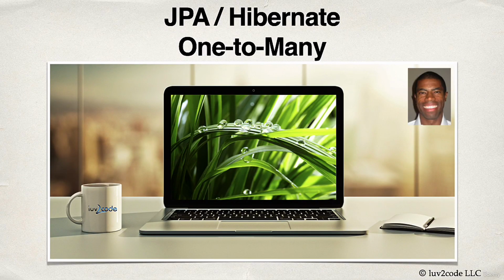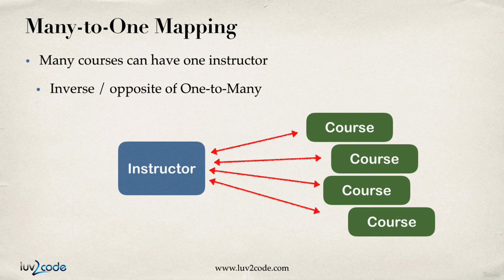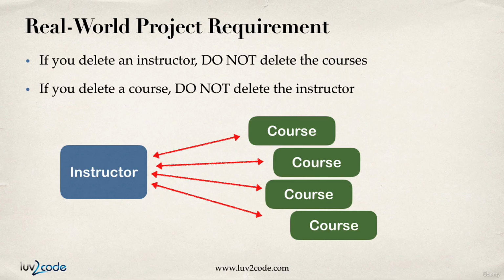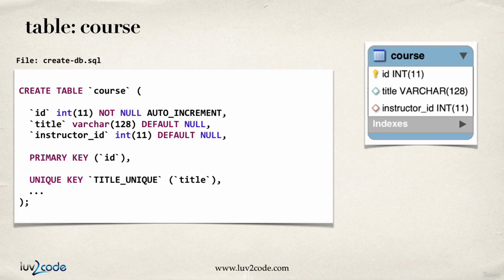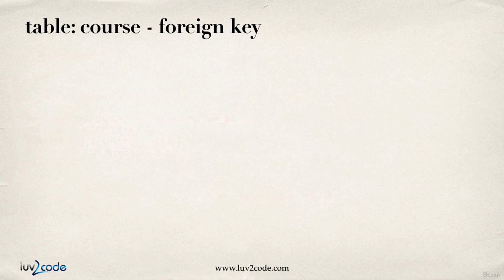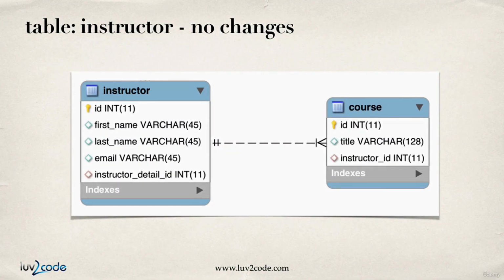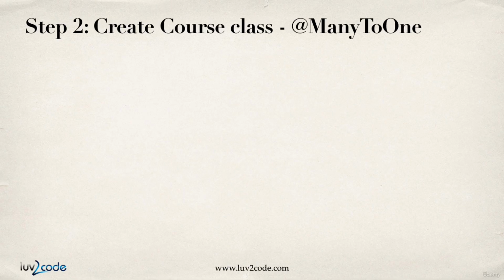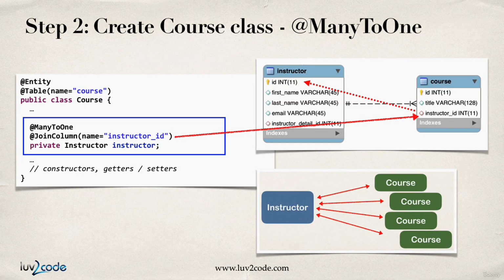021 @OneToMany - Overview - Part 1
021 @OneToMany - Overview - Part 1